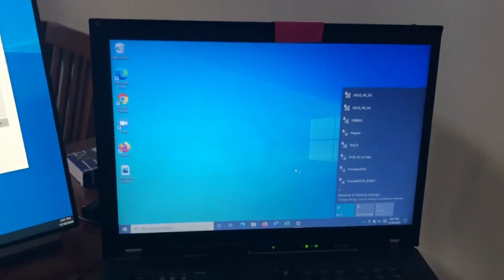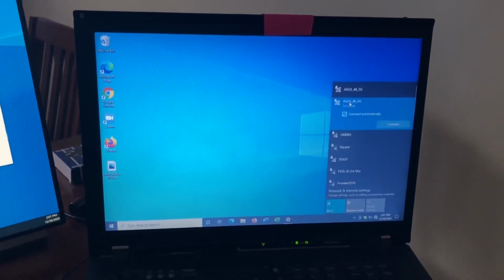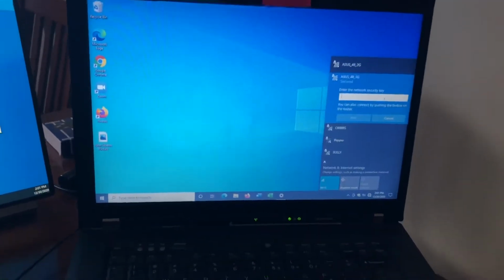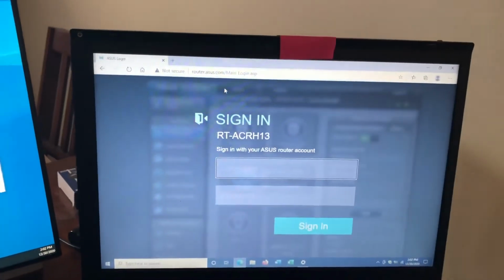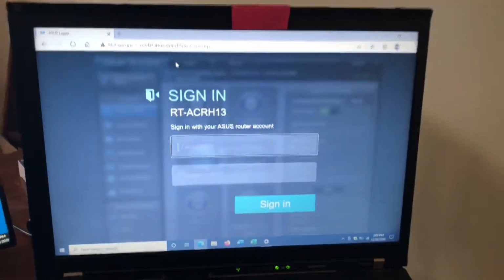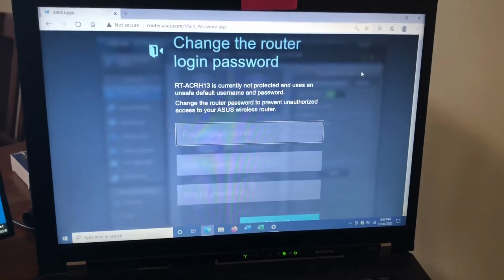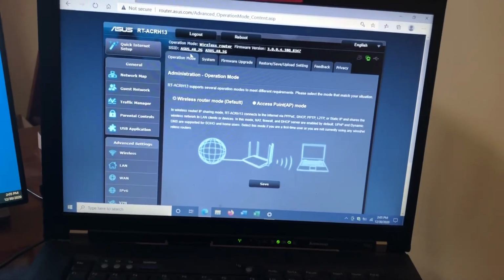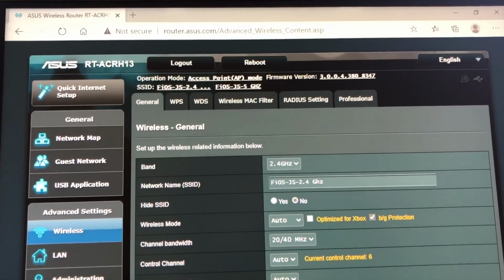Wireless Access Point Install with ASUS AC1300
Set up an ASUS AC1300 as a wireless access point and create a unified network in a home.

This is for access point set up, not for router set up.

An access point is used to extend an existing network.

A router is used to create a network.